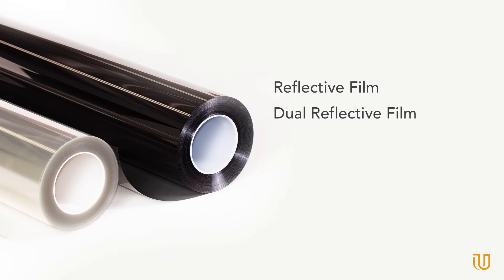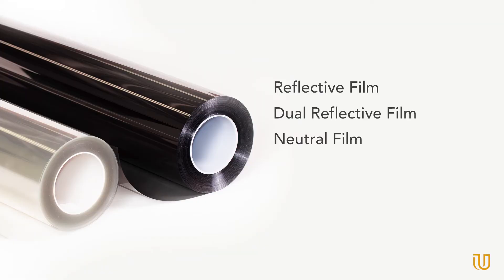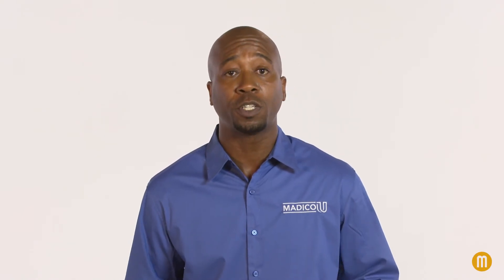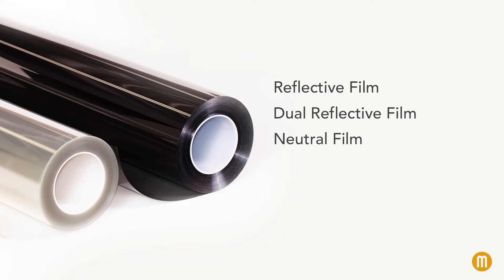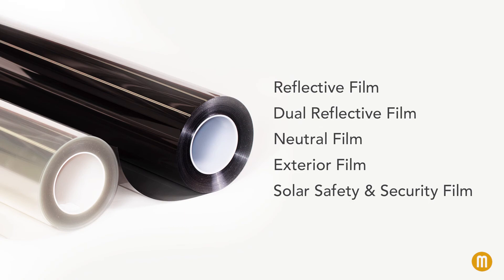What are the Most Common Types of Architectural Window Film? | Madico U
Here are the most common types of architectural window film.

Reflective – a traditional film that is (as you might expect) reflective in appearance, rejecting up to 98% of the heat, keeping homes and offices comfortable. The films also provide privacy, cut glare, and help to lower energy costs.

Dual Reflective films provide sun protection while reducing daytime heat and glare. These feature optimal nighttime views, reducing the interior reflectivity of glass to offer a more natural view.

Neutral films are less reflective than traditional films – reducing glare and preventing heat gain.

Solar Safety and Security combine safety and security film with solar control properties, to reduce the energy consumption of a building while keeping occupants safer.